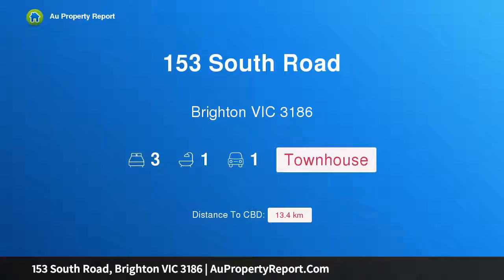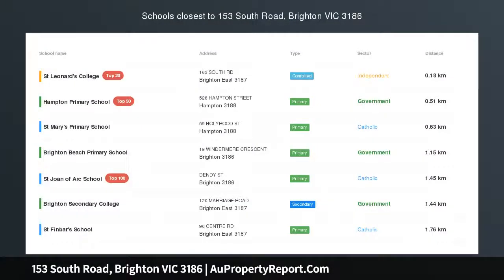153 South Road, Brighton VIC 3186 | AuPropertyReport.Com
153 South Road, Brighton VIC 3186
Property Type: townhouse
Bedrooms: 3
Bathrooms: 3
Car Space: 1
Single-Level and So Easy to Enjoy